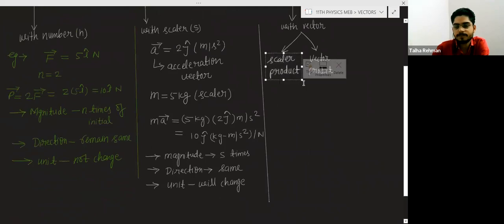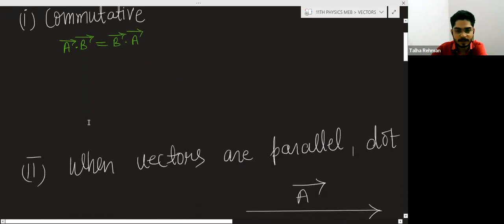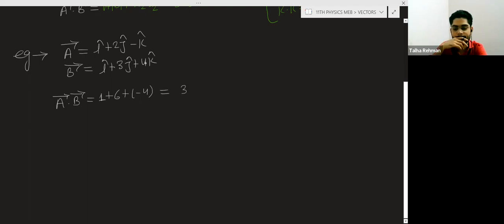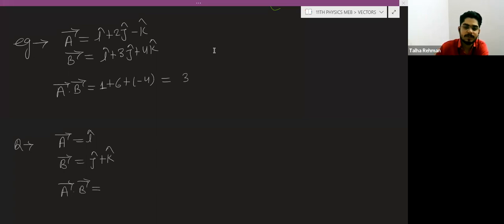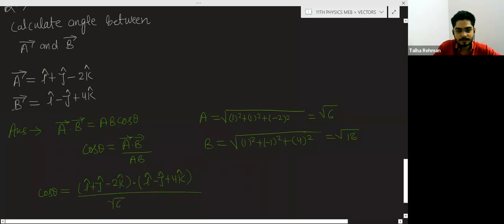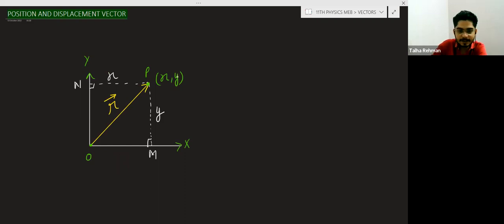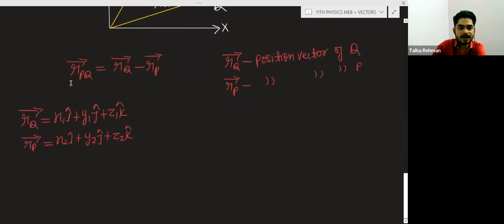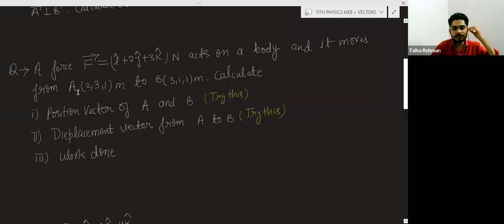Learnivio | Dot product of vectors | Lect 8 | 11th MEB | 13-10-2022